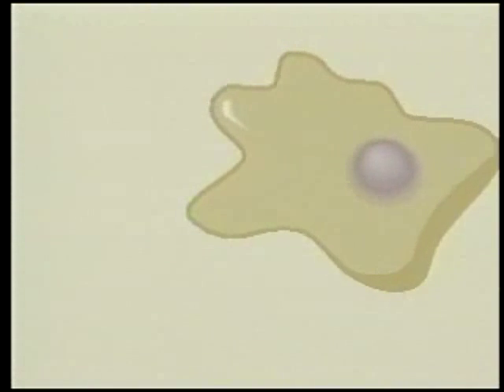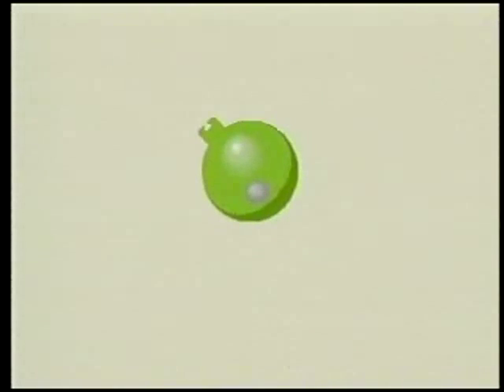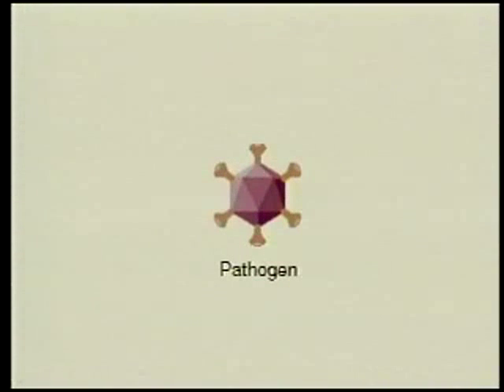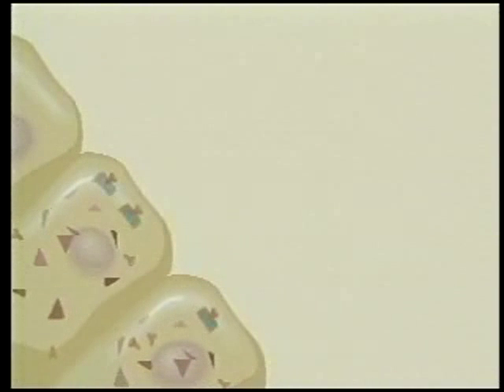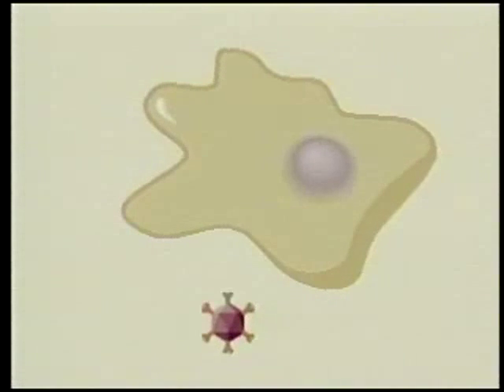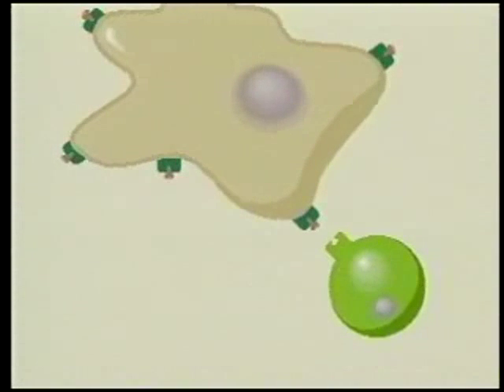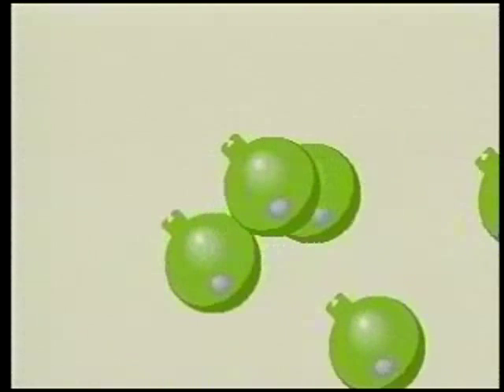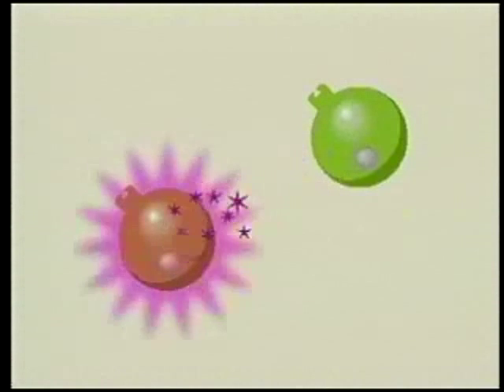Inmunidad med por cèl